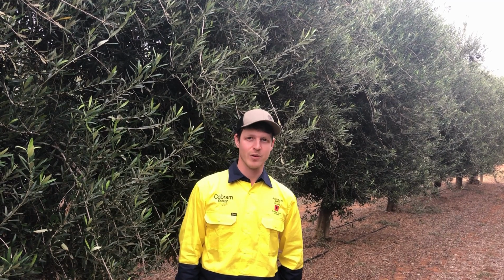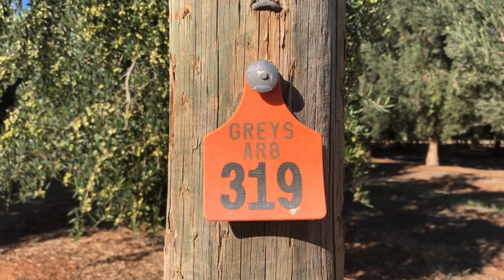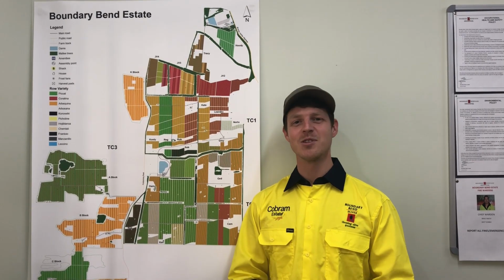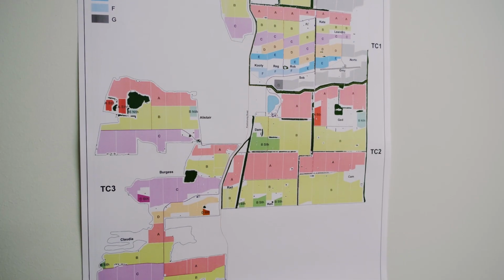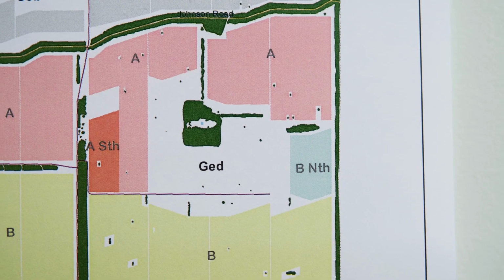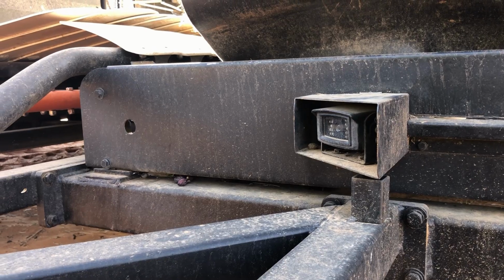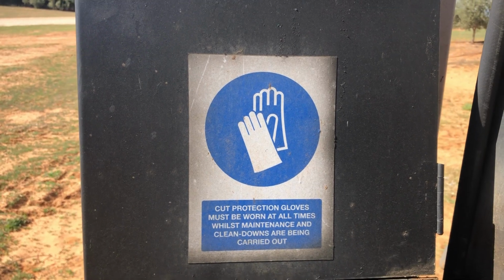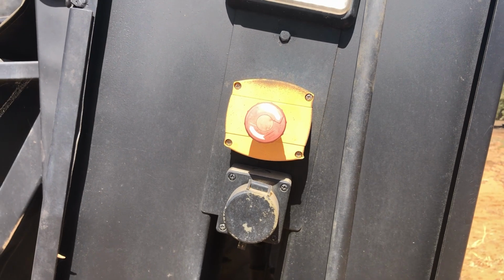BBE Harvest Induction 2022